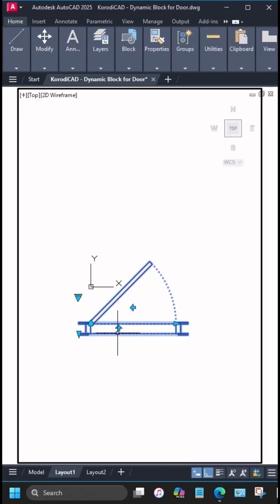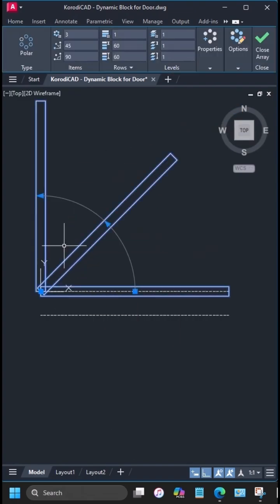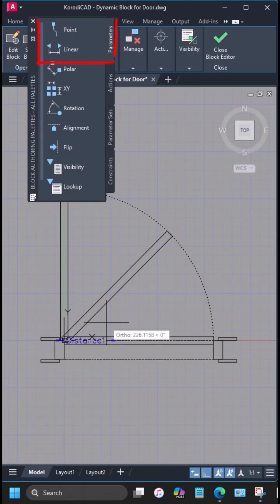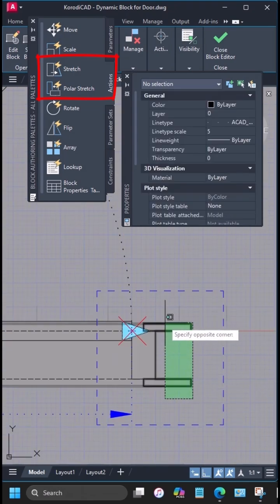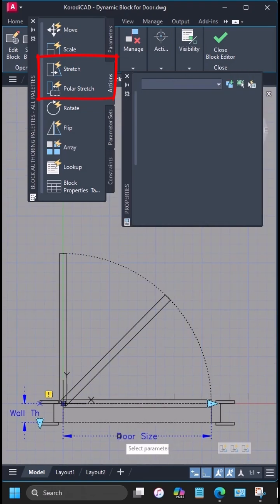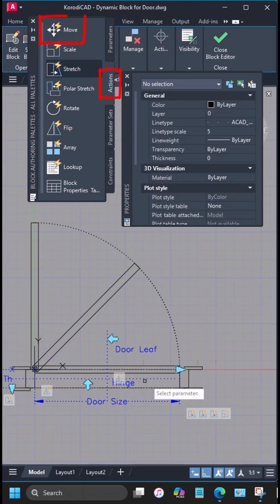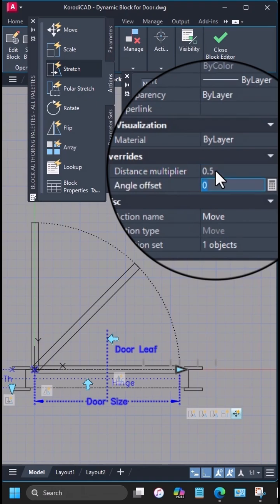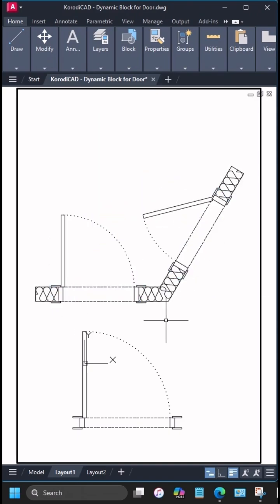Dynamic Block for Door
Hey everyone! In this video, I’m going to show you how to make a dynamic block for a door that you can easily adjust to fit your drawing.

____________MUSIC________________
Simpin On You - The Soundlings ✅

👎if you didn't like the video, please let me know in a ✍️ comment what's wrong